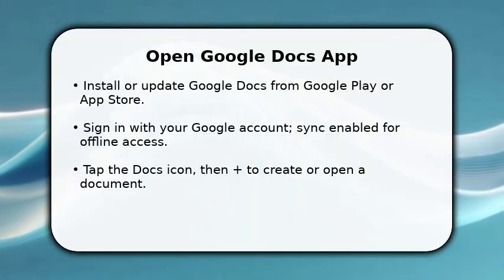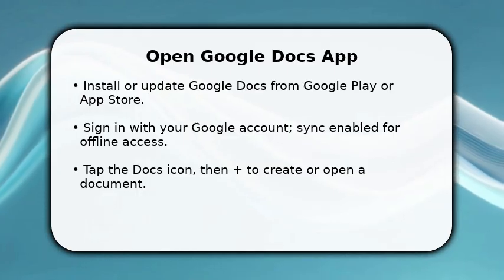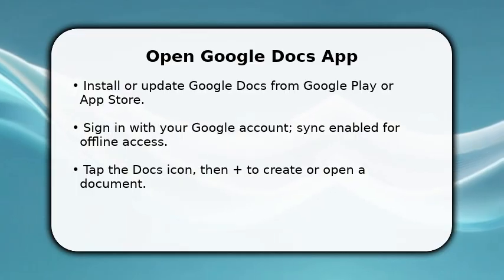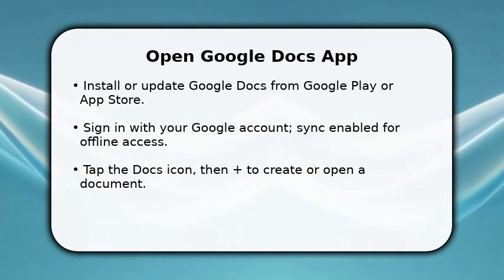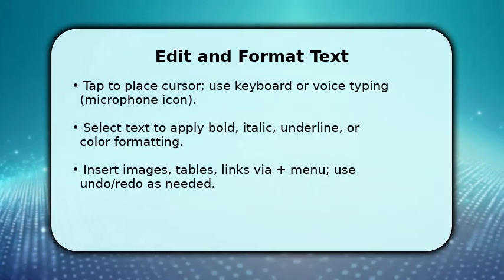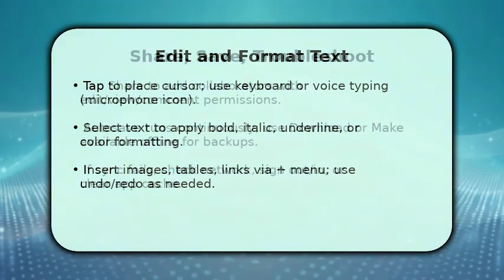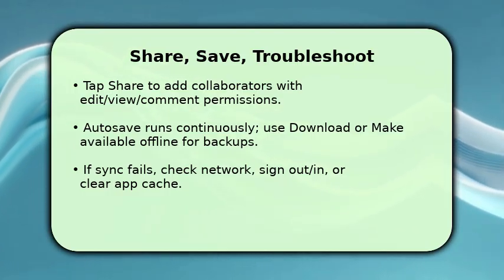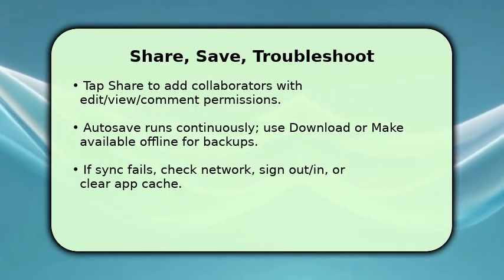How to Use Google Doc in Mobile - Step by Step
How to Use Google Doc in Mobile - Step by Step | 🔒 Surfshark VPN Deal — Stay private and secure. $1.99/mo + 3 Months Free ▸

Learn the step-by extricate process of using Google Docs on mobile devices with our comprehensive guide. From opening your document to editing and sharing, discover tips for a seamless experience.

Google Doc, Mobile Use, Edit Document, Open Google Docs, Share Online,